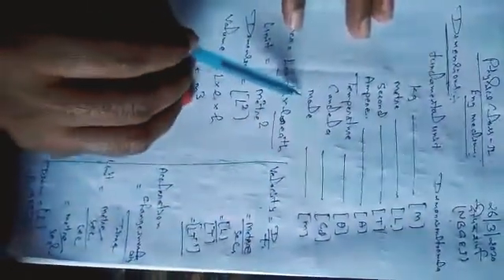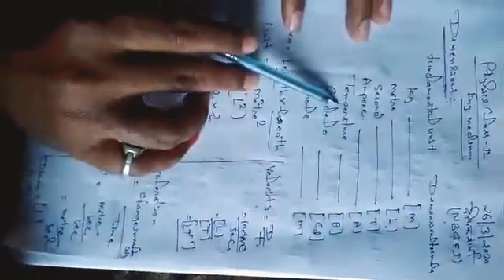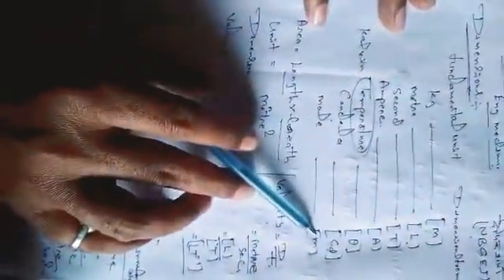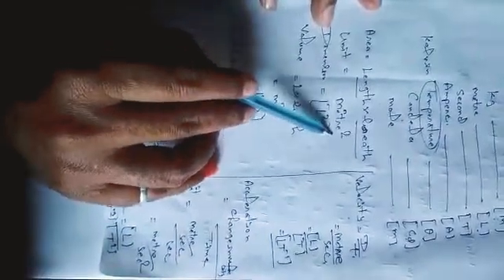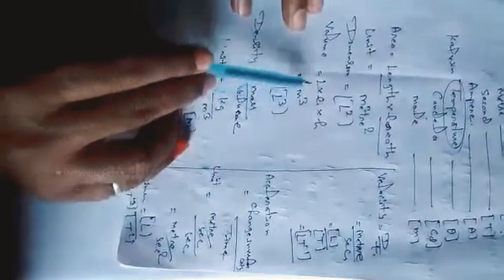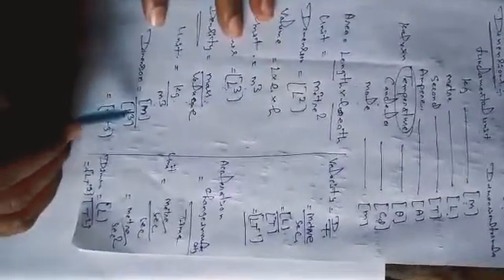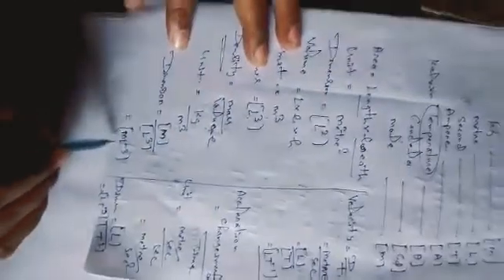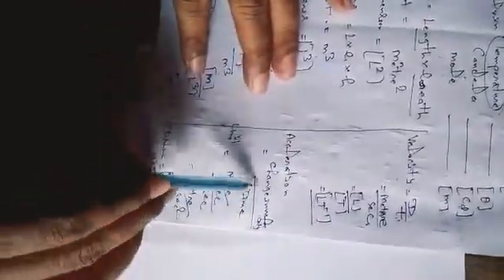12_physics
SVM INTER COLLEGE POORAN NAGAR